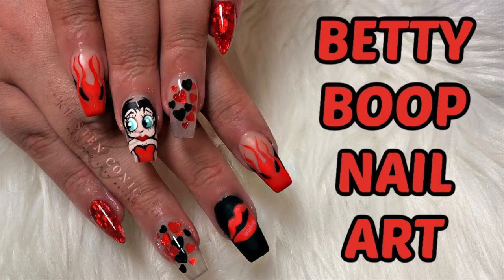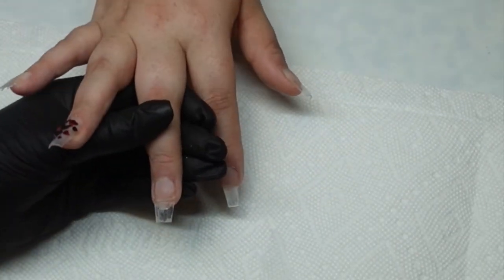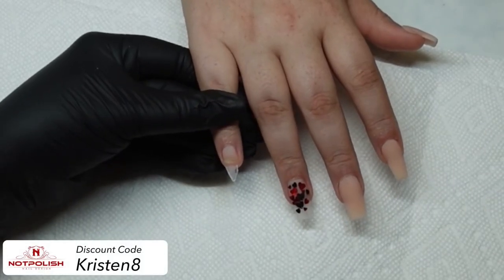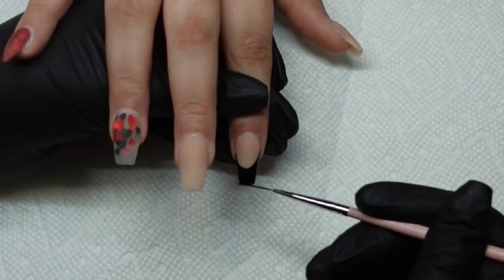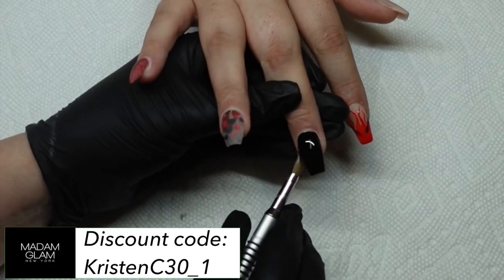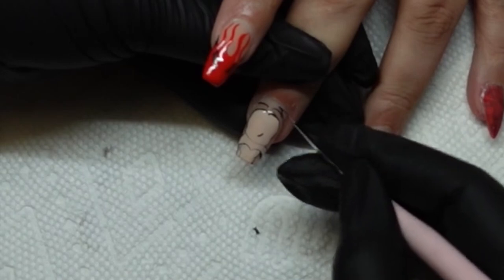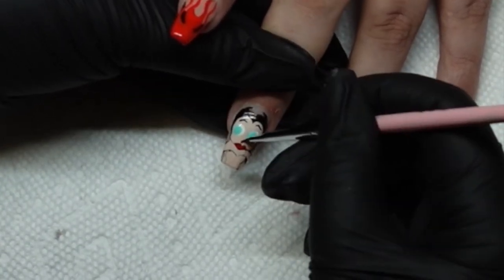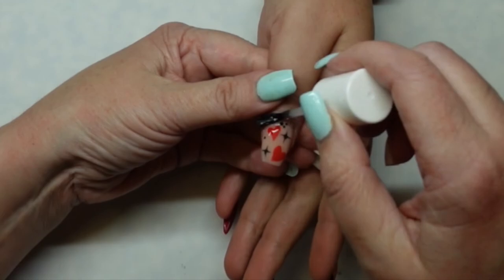Betty Boop Nail Art / Handpainted Nail Art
art brushes from Nails By Dev

Notpolish Nude Panther
Notpolish Blazzin
Notpolish matte -it
Notpolish gloss-it
Notpolish monomer
Notpolish gelmliners

Madam Glam. Perfect Black

Amazon Storefront.